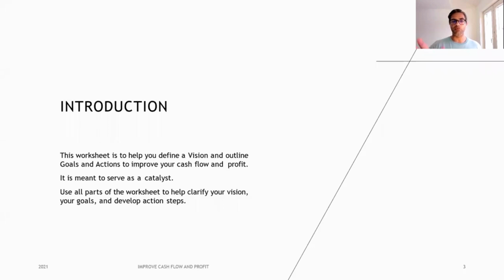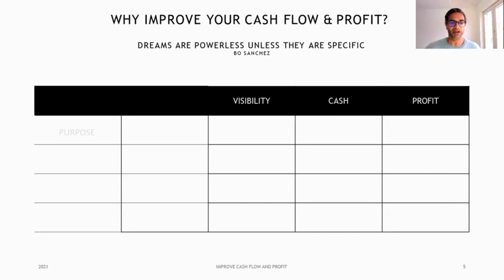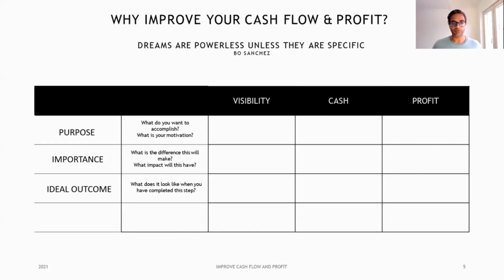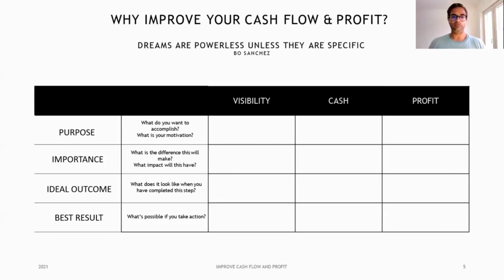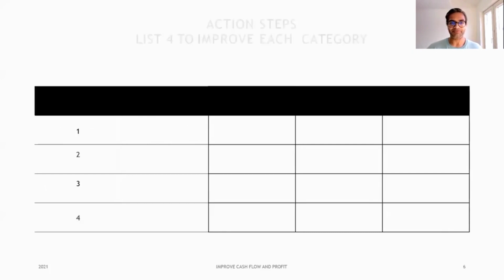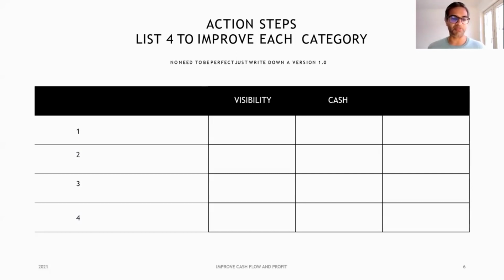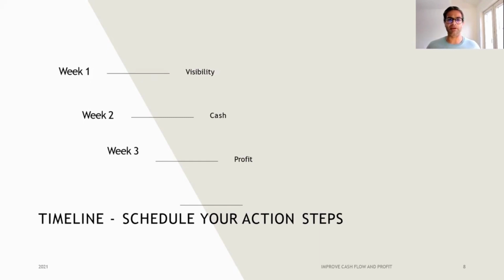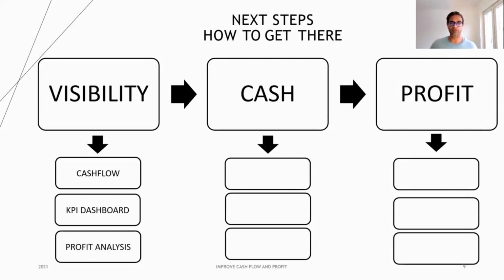3 Steps To GROW Your RETAIL BUSINESS Cash Flow and Profit.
If you're a retail business owner, you know how important it is to keep your cash flow and profit margins up.
In this webinar replay, I'll show you three simple steps that can help you improve your bottom line.
You'll learn how to:
1. Analyze your current situation
2. Make a plan for improvement
3. Take action to implement your plan

I hope you find this webinar replay useful!

This webinar is a recording of the live EVENT - and it's INTERACTIVE!
You will get the most benefit from the WEBINAR if you DO THE EXERCISES right there and then! It's just as if you are with me in LIVE!

If you would like the Worksheet associated with this training, write the word 'Worksheet' in the comments and I will get it to YOU!!